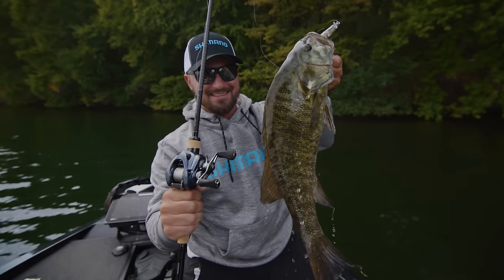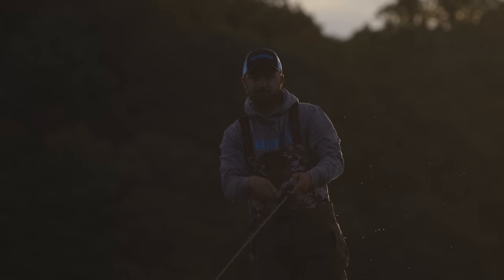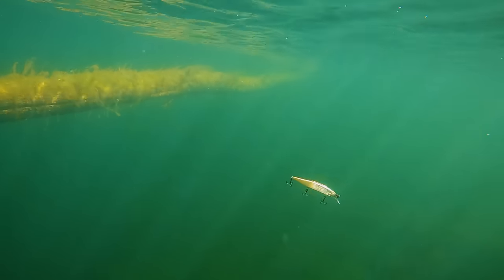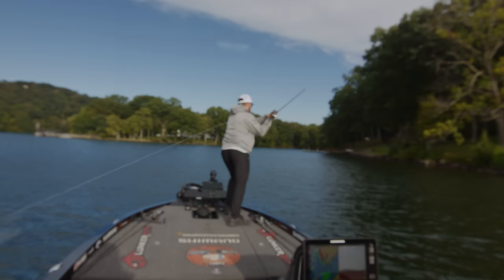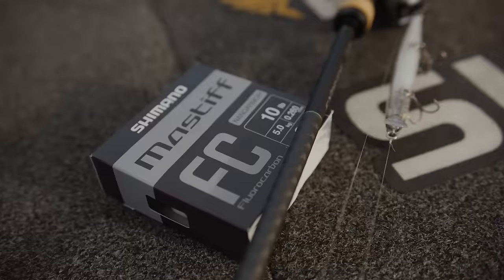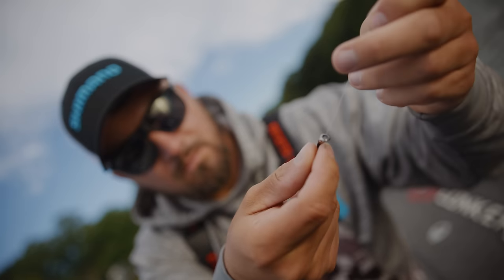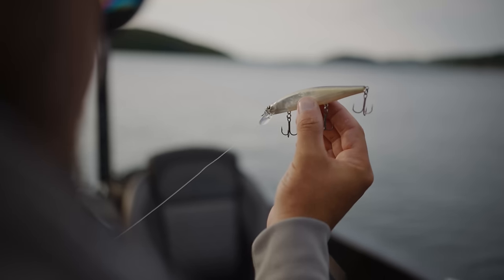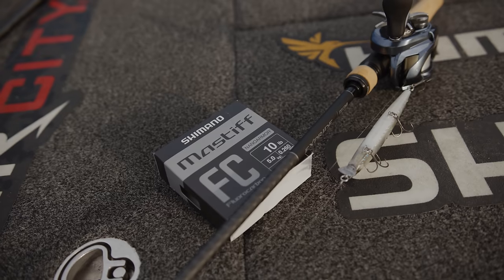Jerkbait Fishing Tackle System | Shimano Pro Tips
Anglers always ask about the correct rod, reel, line, and lure that is best for jerkbait fishing for bass. Instead of looking at these pieces of tackle individually, Shimano Elite Series Pro Alex Wetherell breaks down the tackle system he prefers for bass fishing with jerkbaits with 10-pound test Mastiff FC fluorocarbon line.

When it comes to the rod, it's important to have a rod with the right length so that you can get optimal casting distance but is also short enough that it won't hit the water every time you twitch that bait.

The 6'10" Shiamno Expride Medium does exactly that, and is long enough to give anglers increased casting distance in the wind, while also short enough that you're not going to be constantly slapping the water when working that jerkbait. This rod's medium action, power, and taper allow anglers to twitch the jerkbait at different cadences to impart movement so the bait behaves more naturally and attracts fish. When hooked up, the rod's fast action allows the fish to fight without being able to throw the hooks.

The reel that perfectly pairs up with this Shimano Expride B 6'10" Medium rod is the Aldebaran low-profile reel. This is a 50-size baitcaster that is very small and compact so an angler won't get fatigued when they're out on the water all day. This reel offers Shimano's MGL Spool — a shallower lightweight spool — to make it easier to cast lighter baits. The Aldebaran reel also offers Cross Carbon Drag, which is critical when fishing baits with treble hooks because of its smooth performance while also minimizing any opportunity for that fish to become unhooked.

To complete this system, Wetherell likes to use 10-pound test Mastiff FC fluorocarbon line because it is thin enough to let the bait get down to the designed depth while still being extremely strong. This fluorocarbon fishing line from Mastiff also offers NANOARMOR technology that is critical in providing the needed knot strength.

When it comes to jerkbait fishing for bass, the fishing lure Wetherell prefers is the Shimano World Minnow 115. This dynamic lure provides FLASH BOOST technology, so even when the bait is paused, the little foil mirror inside the lure is still moving to give the bait a secondary fish-attracting action.